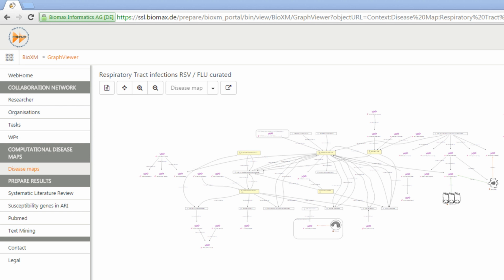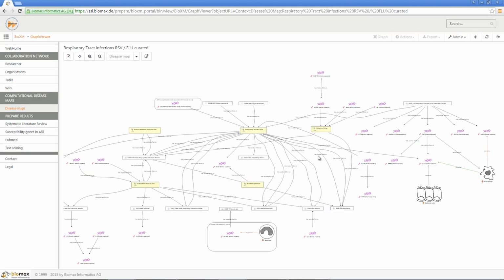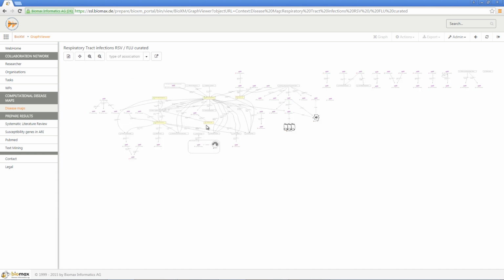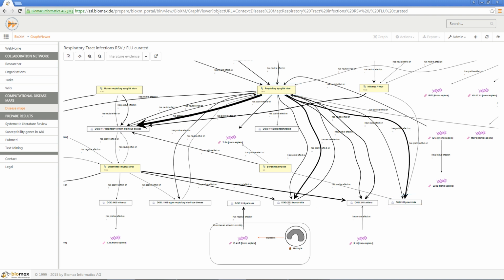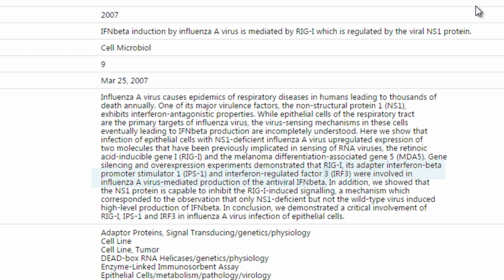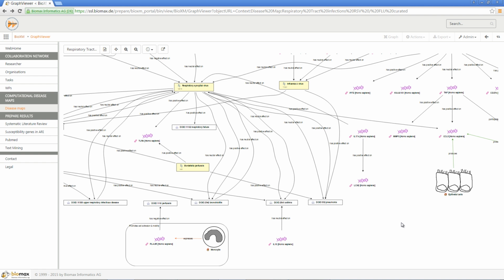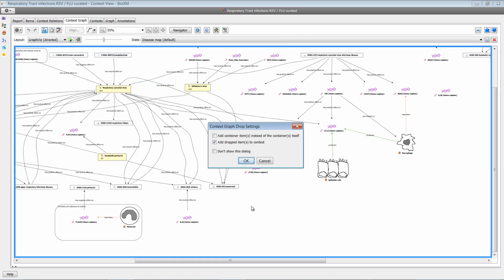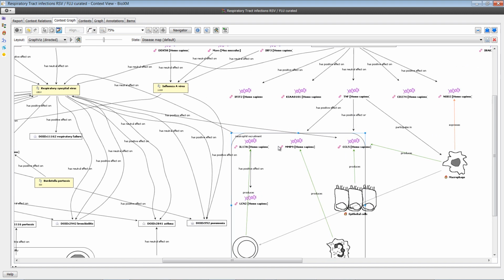DiseaseMaps in the BioXM Knowledge Management environment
Biomax provides the BioXM™ Knowledge Management Environment for the PREPARE Network. The project aims to facilitate timely responses to severe infectious disease outbreaks like Coronavirus with real-time evidence from clinical research that will inform public health actions, advance medical knowledge and save more lives.